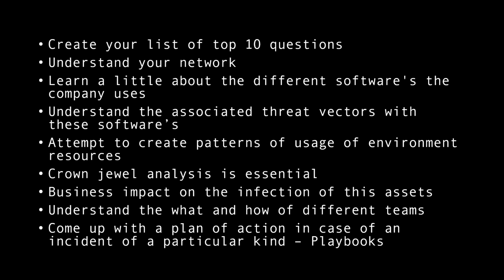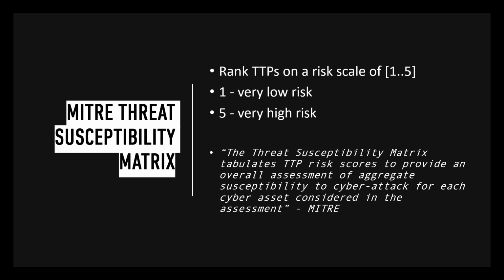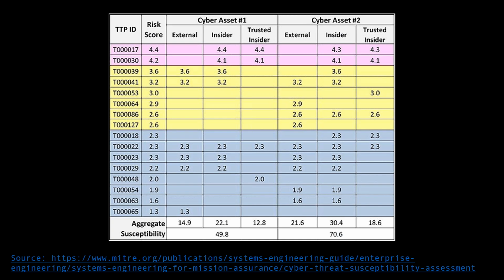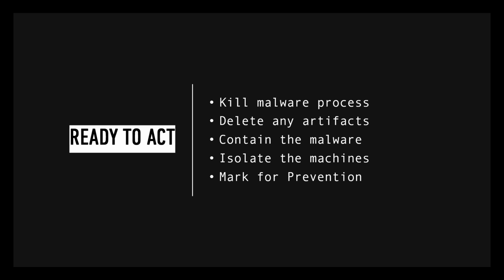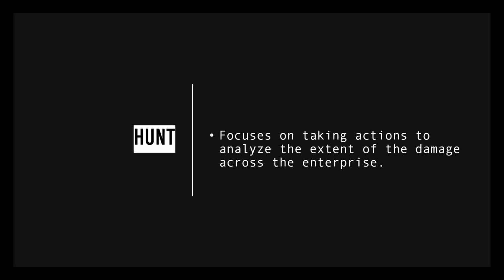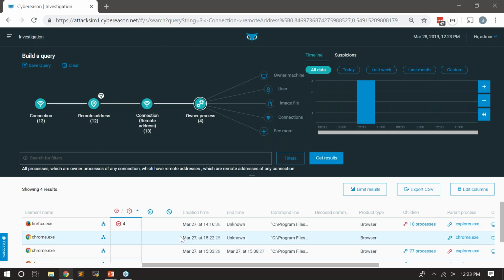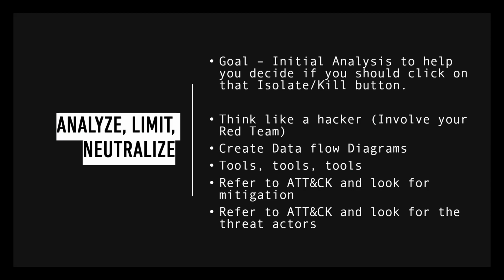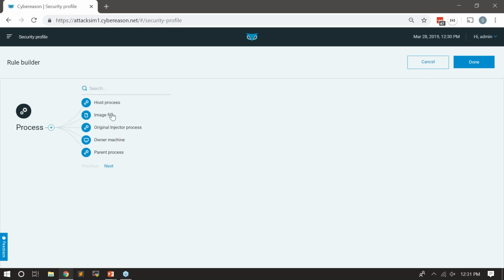SOC Talk, Part 3 – Responding to the Damage